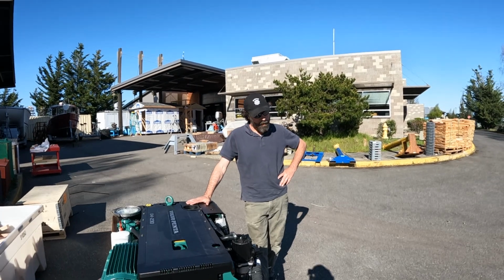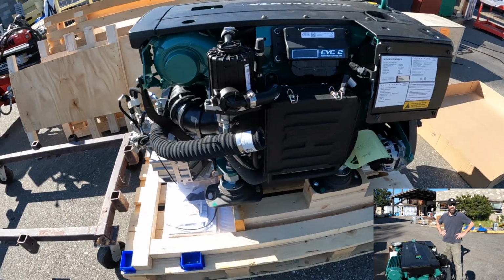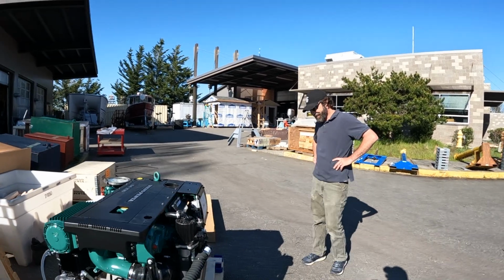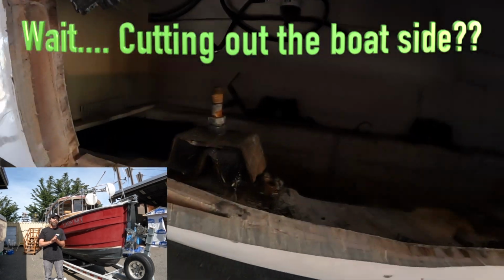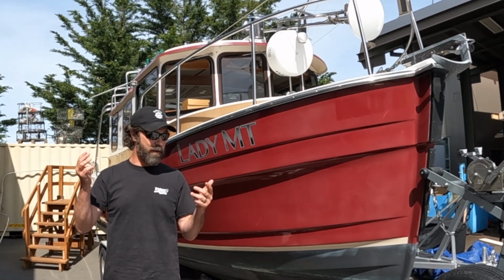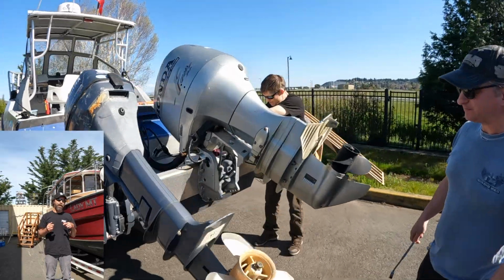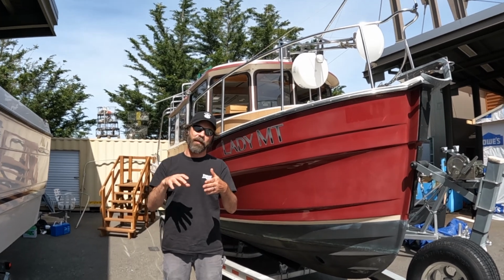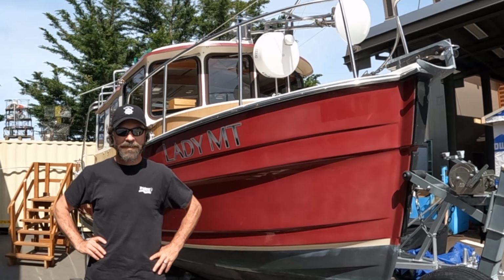April Update: From the Marine Technology Center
LOTS of great projects students are working on. Spring quarter has two very popular courses at the college: Advanced Engines, & Outboard Motors 2 (Big Engines). This year it feels like we are doing more than ever, but the crew is really knocking it out of the park.

The Ranger Tug is going to be a VERY nice boat and students have convinced us to keep it at school for 1 more season. It'll give us time to fix everything and make it perfect, plus lot's of authentic learning for the current and next years new students. It will be sold May 2026.

As always, if you know somebody who would be a good fit in this industry and would like the technical training, Skagit Valley College has a place for them!

Michael Beemer, Department Chair
Skagit Valley College Marine Technology Program